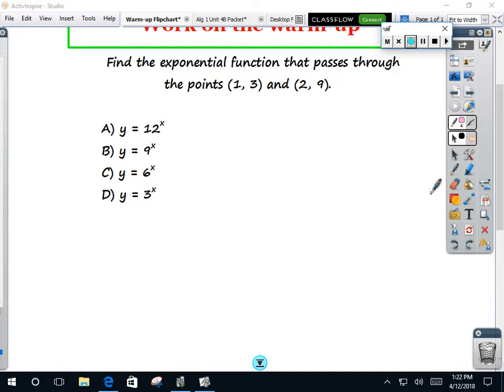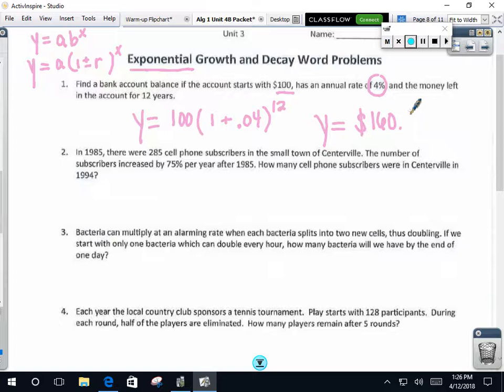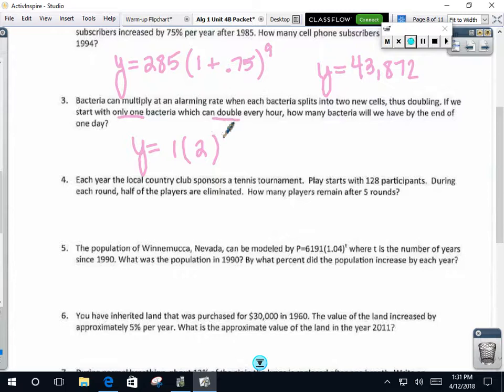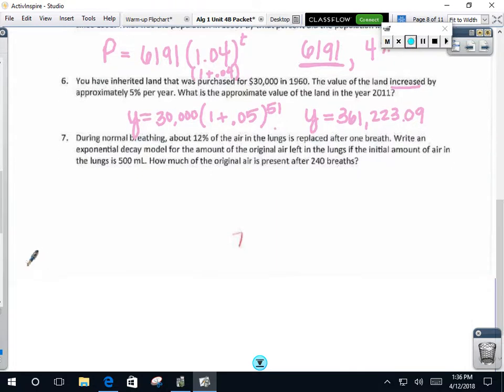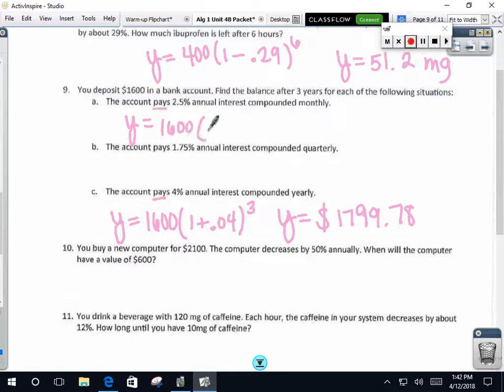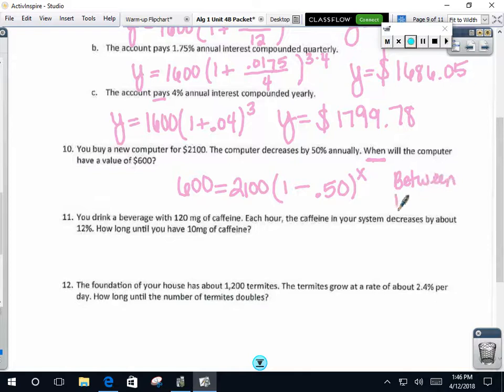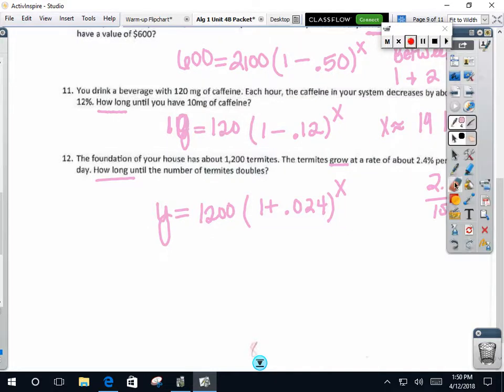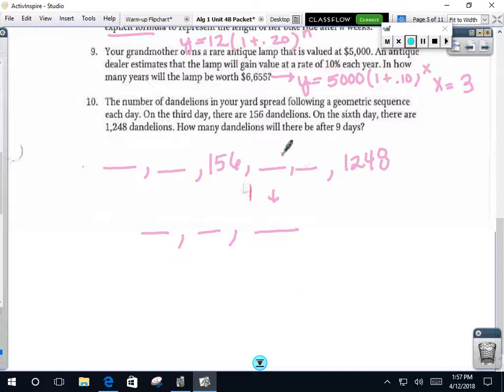Alg 1 Unit 4B 4 12 18